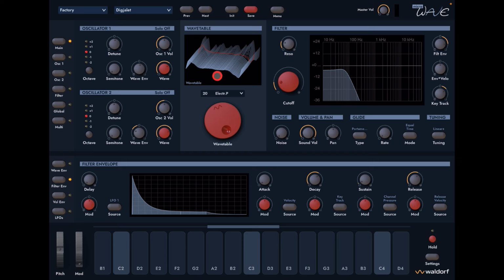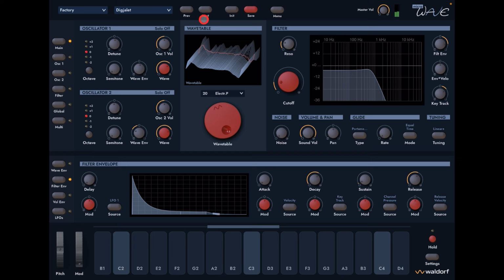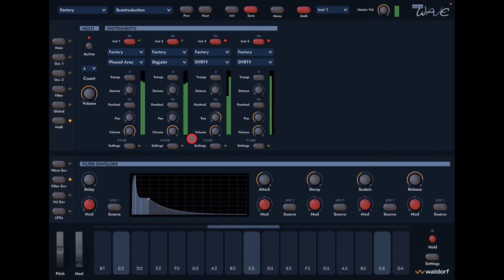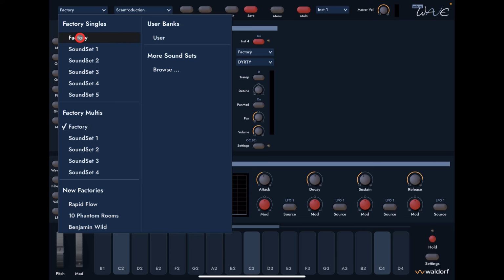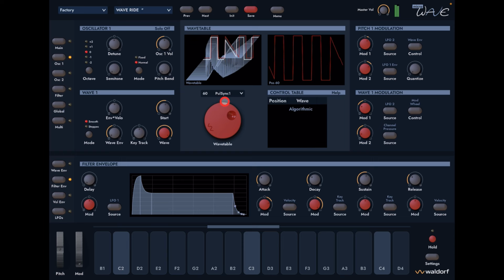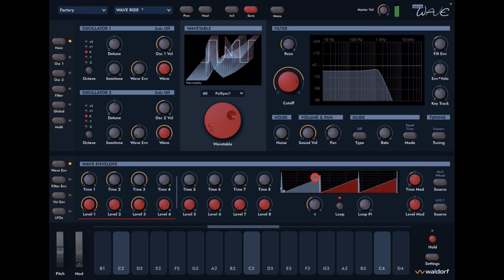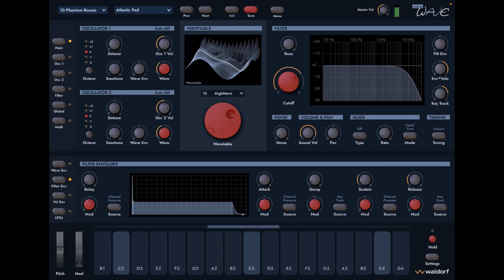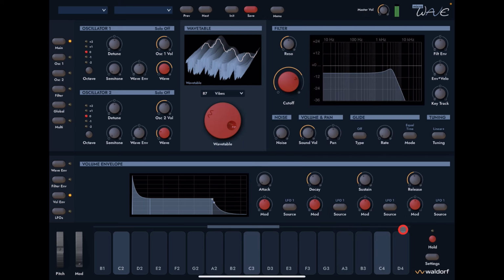Waldorf MICROWAVE 1 - Classic Wavetable Synthesizer - Walkthrough & Demo for the iPad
You can get Microwave1 here on the App Store